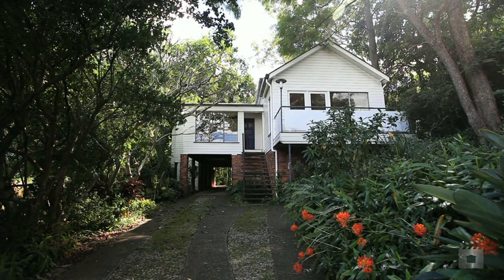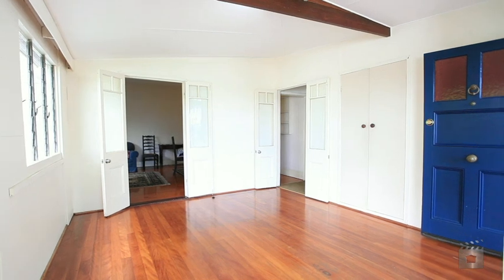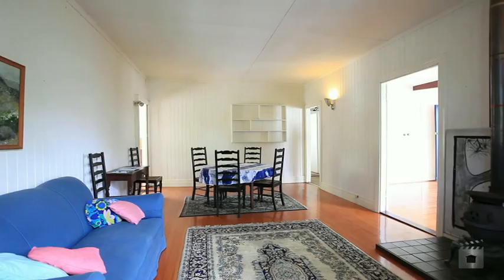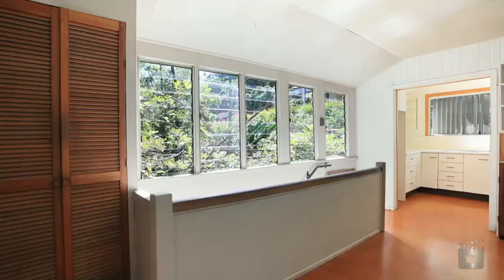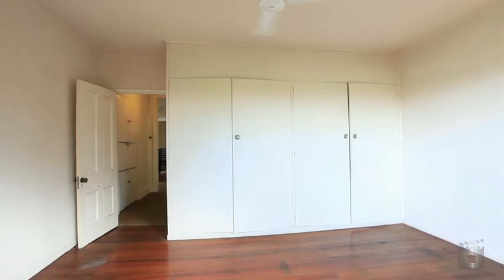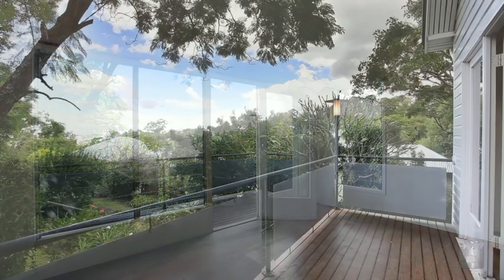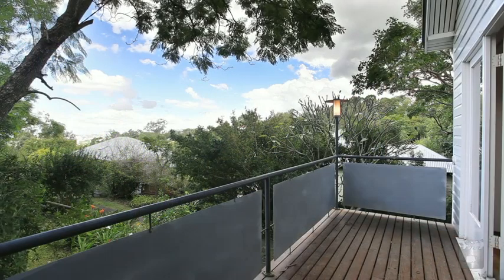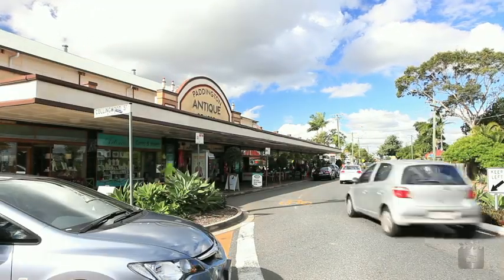22 Reading Street, Paddington QLD By Alex Rutherford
Property Video shoot of 22 Reading Street, Paddington QLD by PlatinumHD for Place New Farm